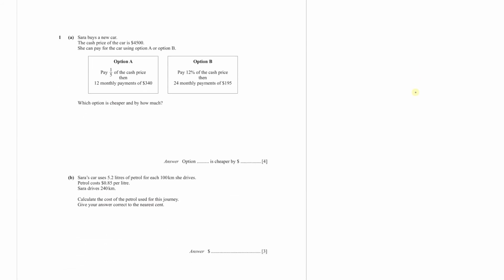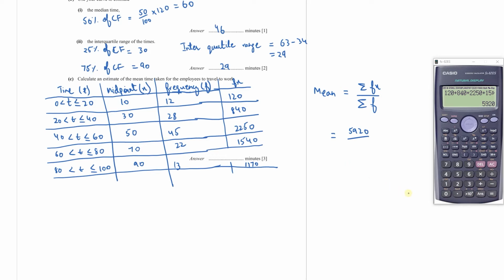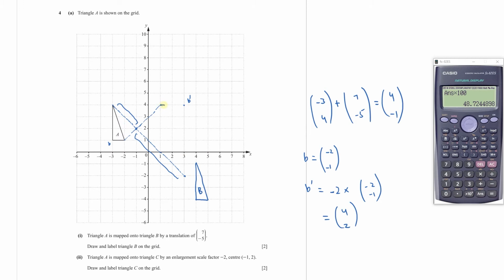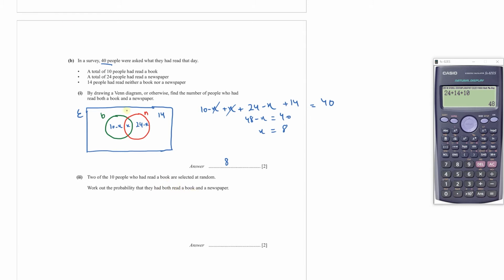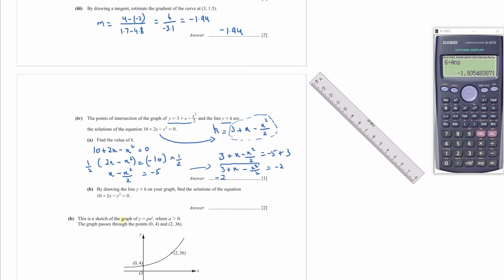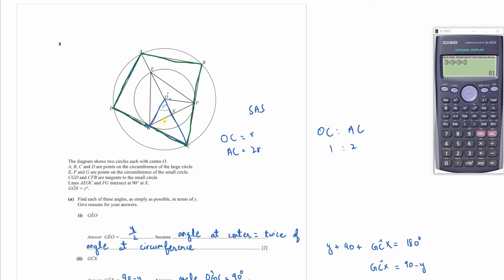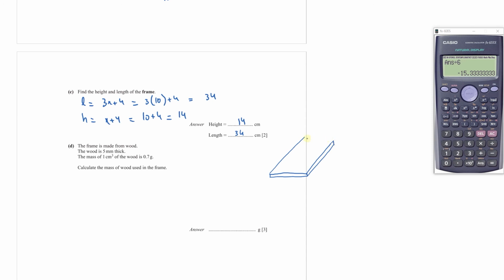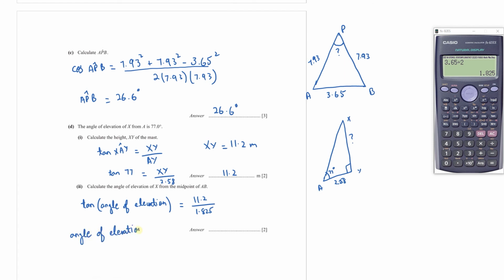O level Math D (4024) Oct Nov 2017 Paper 22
00:00 Question 1
07:24 Question 2
17:59 Question 3
29:32 Question 4
39:03 Question 5
44:38 Question 6
55:24 Question 7
01:12:06 Question 8
01:29:37 Question 9
01:37:36 Question 10
01:49:12 Question 11